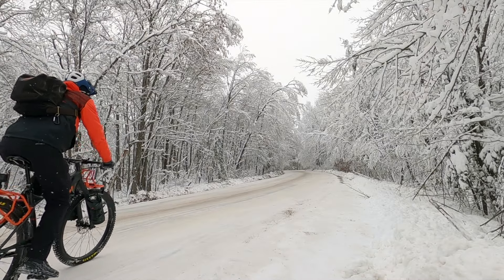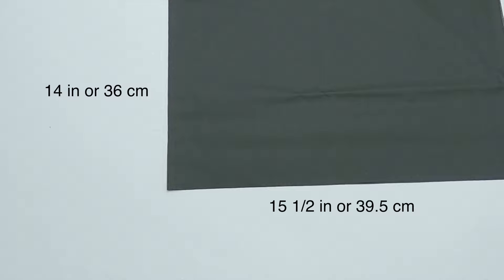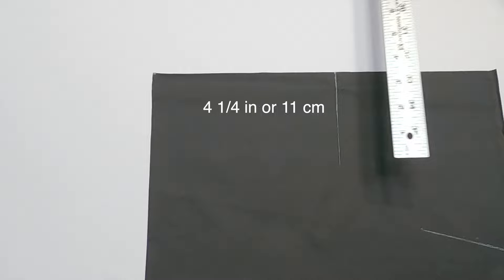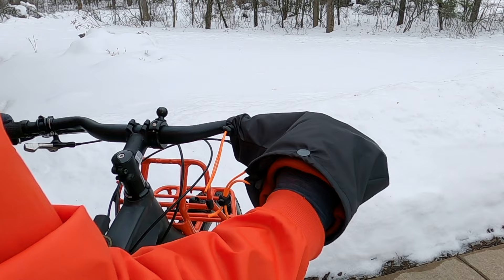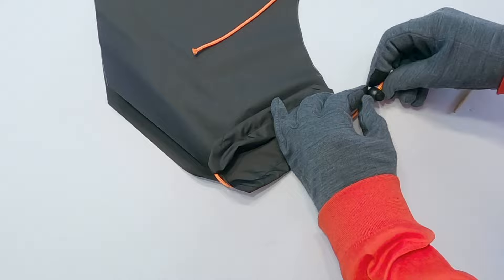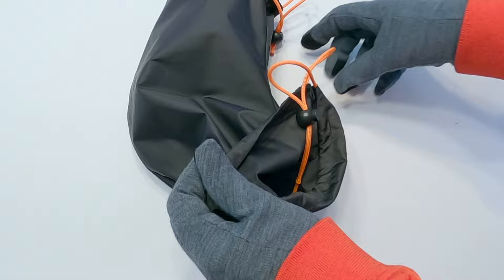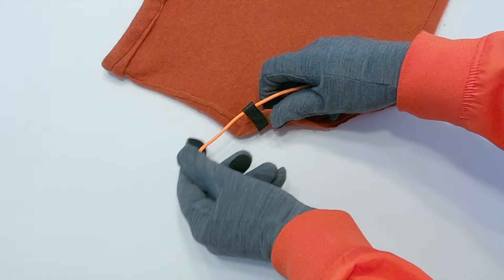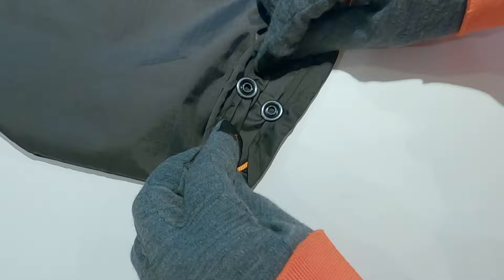DIY Handlebar Mitts or Pogies for the Trek 1120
Riding a bike outside in the winter is fun!  But, your hands can get very cold.  A good way to keep your hands warm is to use handlebar mitts which are also called pogies. This video shows how to make your own pogies to keep your hands warm.

Chapters:
0:00 Introduction
0:19 The Design
0:38 Fabric Pieces
2:32 Fold Lines
3:17 Utility Cords
4:40 Sewing Seams
5:53 Removable Liner
7:02 Liner Snaps
8:10 Handlebar Installation
8:50 Go Ride

Materials Used:
Nylong Rip Stop fabric for the outer shell
Wool from old wool sweaters for the removable liners
Dritz Cord Locks/Stops, Black, 24 pc
Dritz 5∕8" Long Prong Snaps & Tools, 36 Sets, Black
PMI 3mm Utility Cord - Package of 50 ft. Orange
1/2” Wide Belting Material

References:
The design of the pogies in this video was based on the article, “Make Your Own Ultralight Pogies” written by Greg Main, which is located at the following link.  However, the design was changed to better fit the Trek 1120 handlebar and to add removable liners.